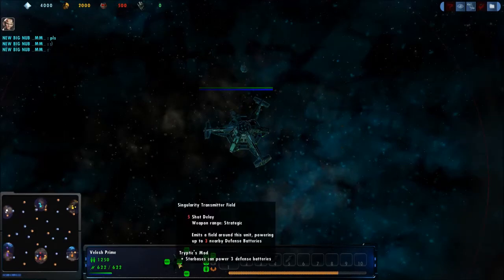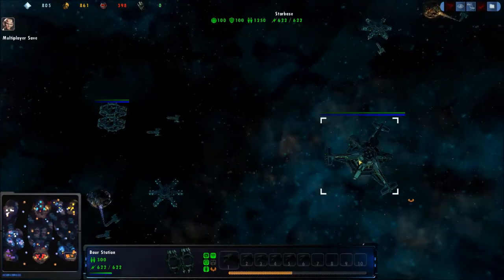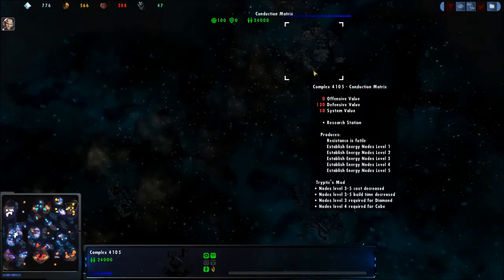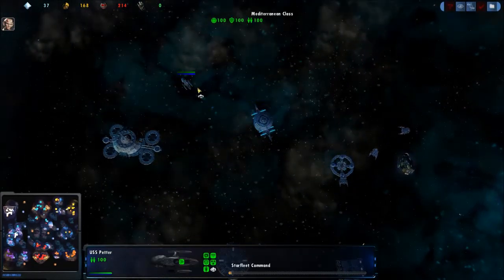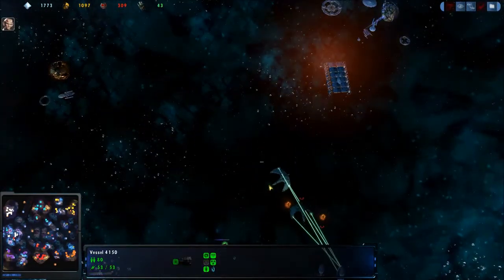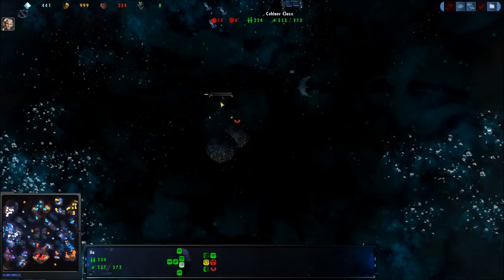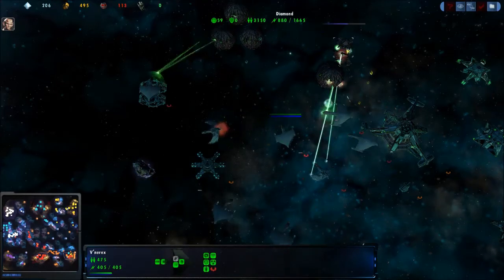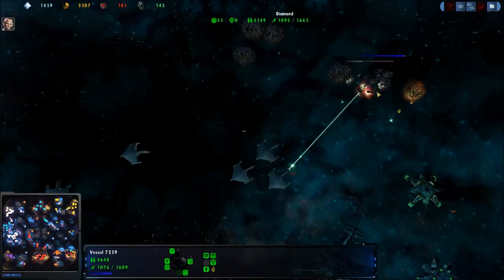[Tryptic's Mod] Ray, MightyMaster, and FleetNoob vs Beki, Fatal Exception, and Shadow 2/9/2014